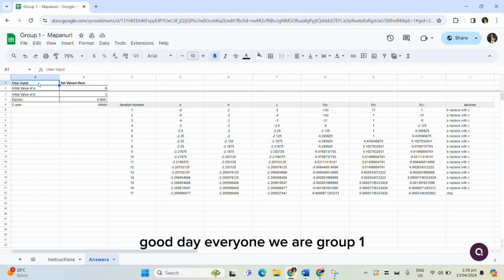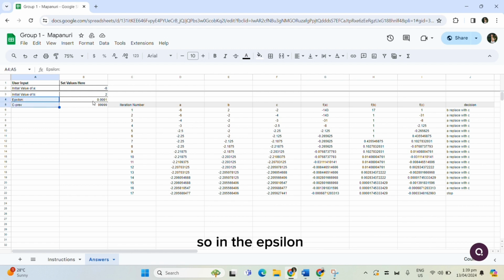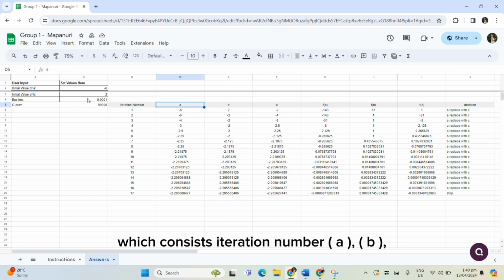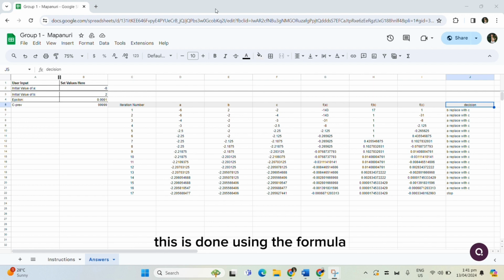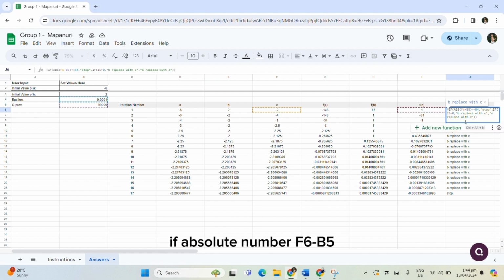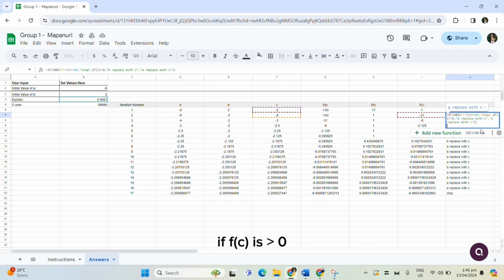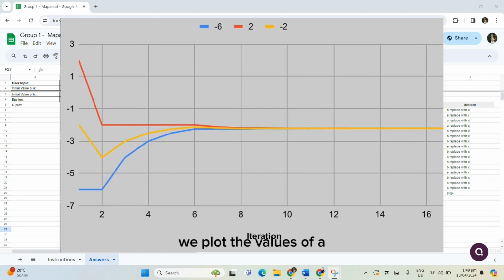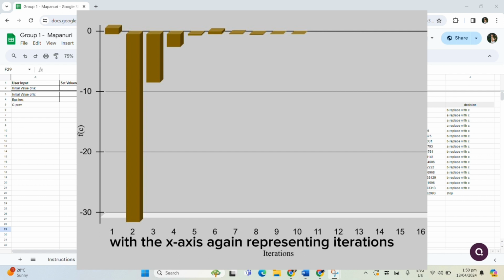Bisection Method - Mapanuri - Group 1